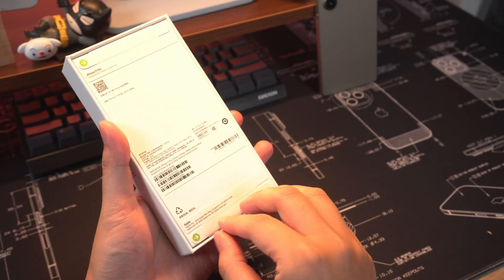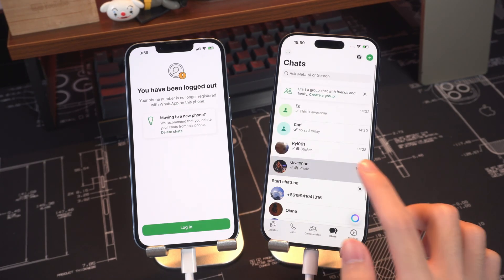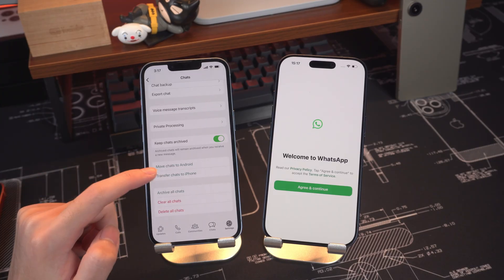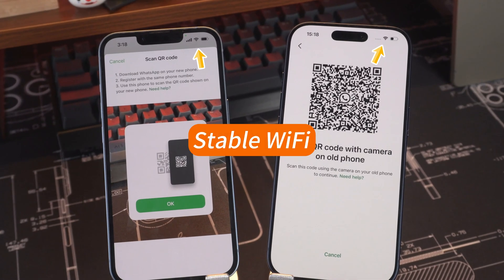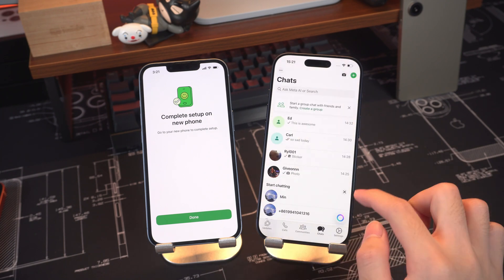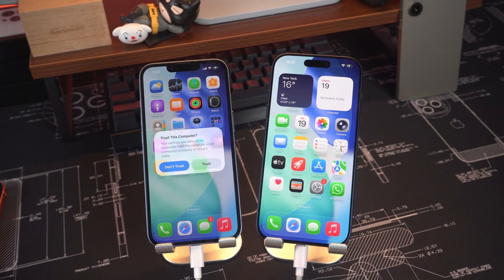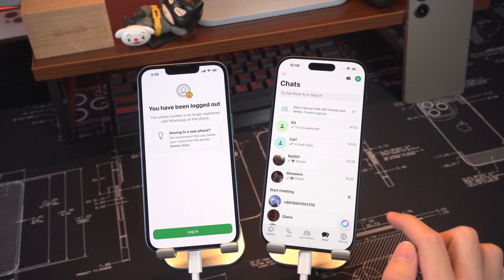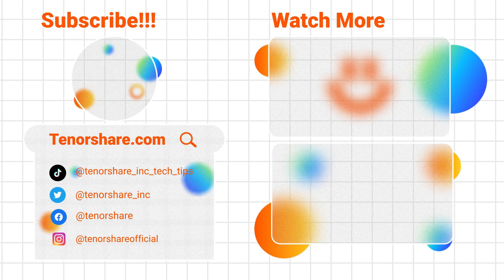Transfer WhatsApp Messages from iPhone to iPhone for Free Without iCloud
How to Transfer WhatsApp from iPhone to iPhone 17 for Free

Got a new iPhone 17? Worried about transferring your WhatsApp chats without using iCloud? In this video, I’ll show you how to move all your WhatsApp data — chats, photos, and videos — to your new iPhone 17 completely FREE.

*⏱ TIMESTAMP:*
00:00 Intro
00:40 Method 1: Free Official WhatsApp Transfer
01:39 Method 2: Professional Transfer Tool

*✨ Method 1: FREE Official WhatsApp Transfer*
WhatsApp now offers a built-in transfer feature that lets you securely migrate your chat history directly from your old iPhone to your new iPhone 17 — completely free, and without using a single byte of iCloud storage. By scanning a QR code and keeping both devices connected to Wi-Fi, you can move all your chats, photos, and videos safely and quickly.

*⚡ Method 2: Professional Transfer Tool (iCareFone Transfer)*
If the free method doesn’t work or gets stuck, you can use iCareFone Transfer for a faster and more stable experience. This tool allows you to back up your old WhatsApp data to your computer and then restore it to your new iPhone. It’s especially useful for large amounts of data, ensuring you never lose important chats or media files.

*Tips*
·Keep devices powered and connected during transfer
·If transfer fails: try another cable/USB port or use iCareFone’s backup & restore option